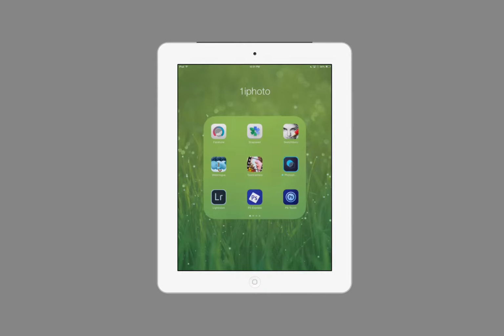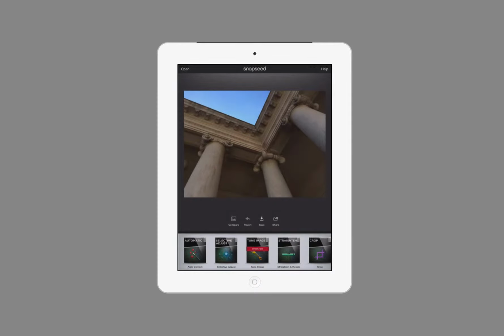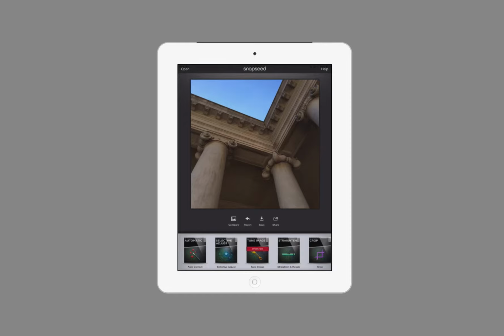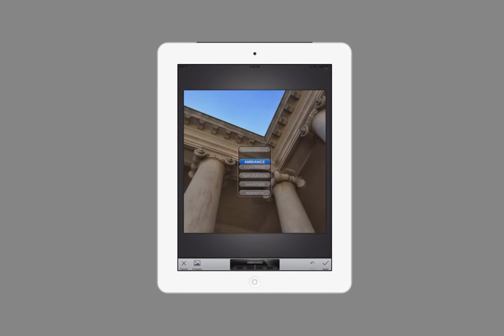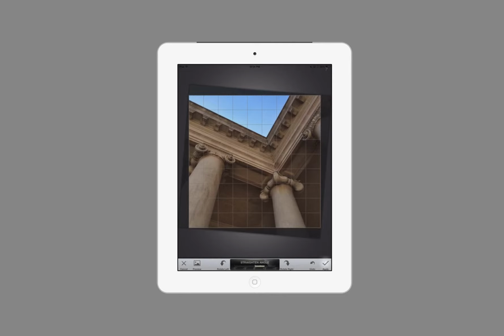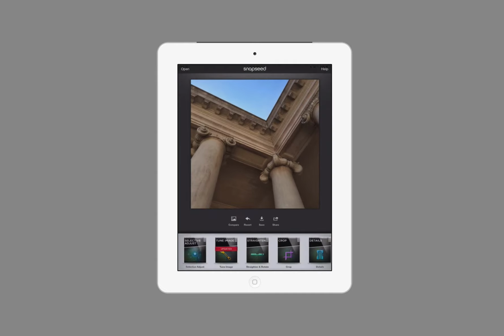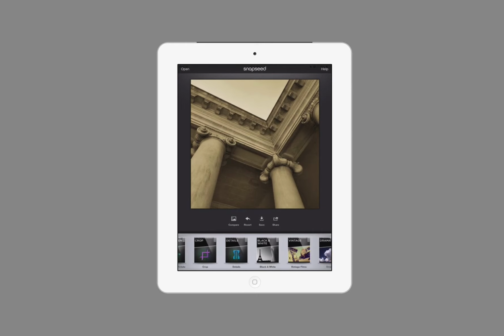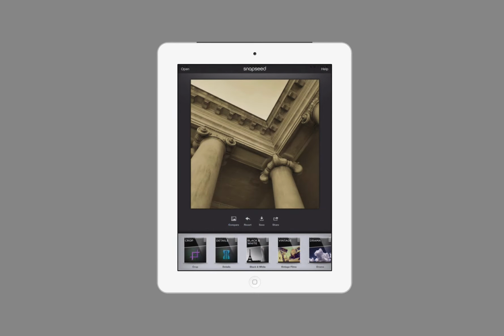iPhoneography: Precise and easy-to-use editing with Snapseed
Snapseed is easy to use, allows you to crop, straighten, adjust color and sharpening, and publish easily in high resolution.